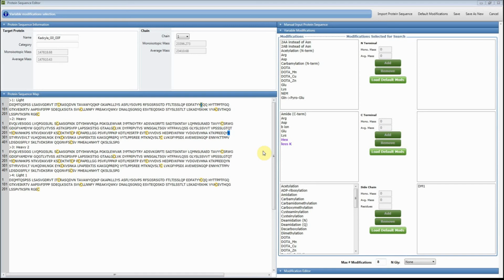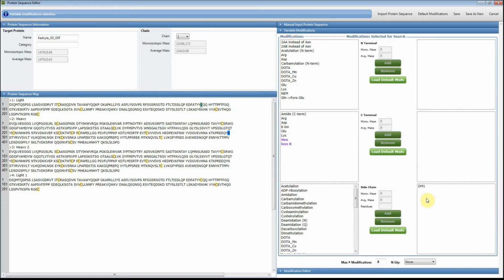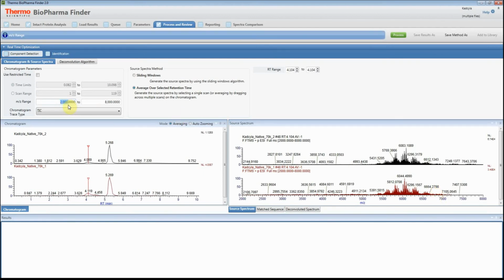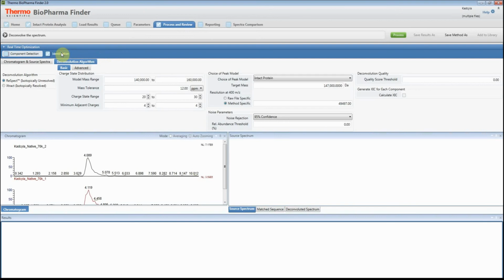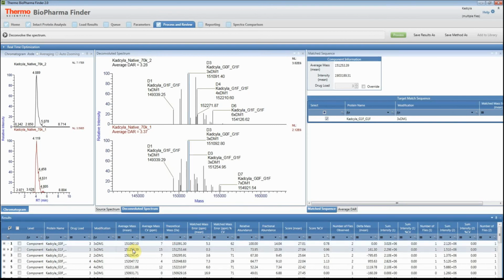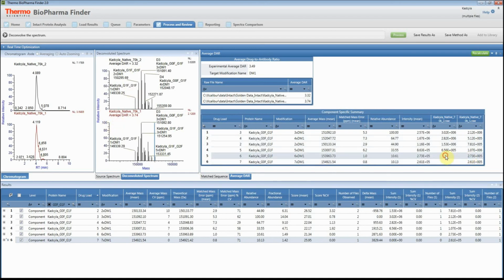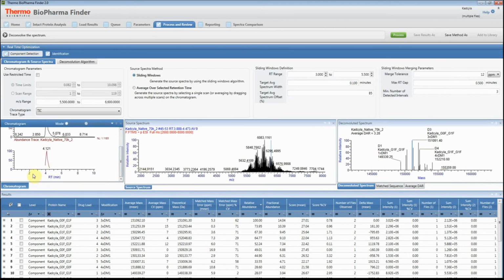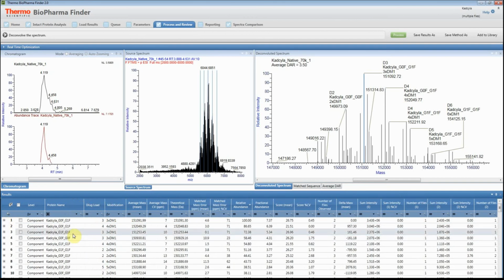BioPharma Finder - Intact Decovnolution of an Antibody Drug Conjugate (ADC)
antibody drug conjugate